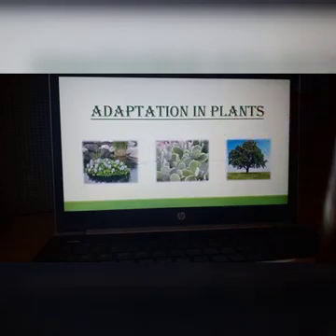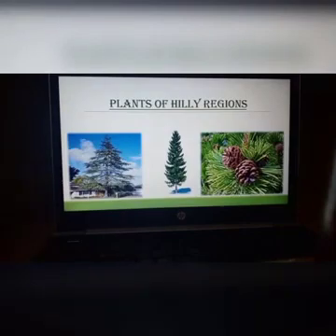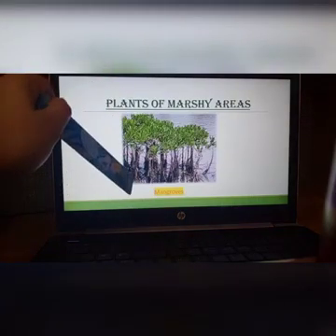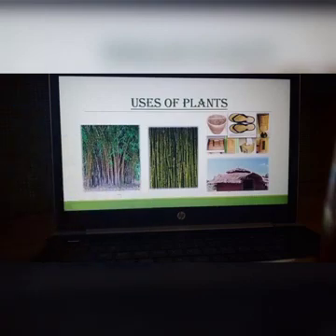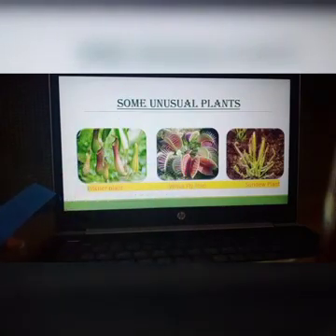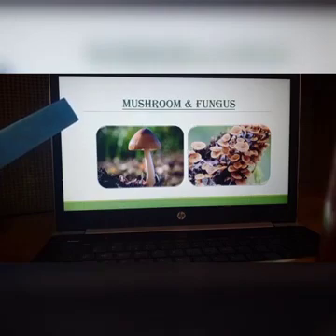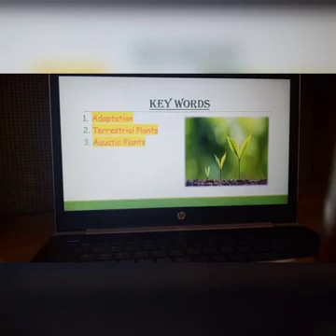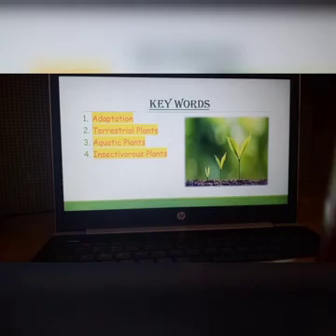Class 4 Science ch 2 - 15 april